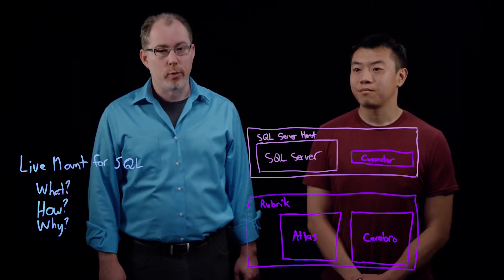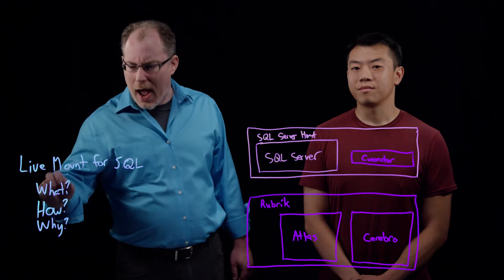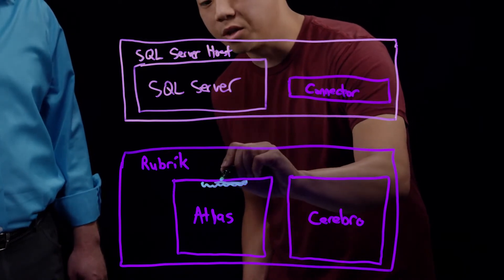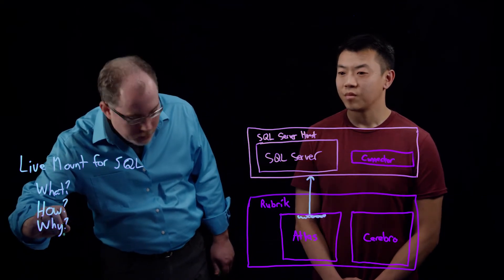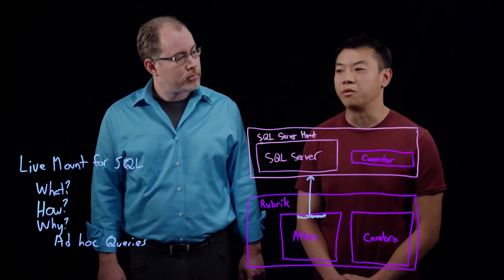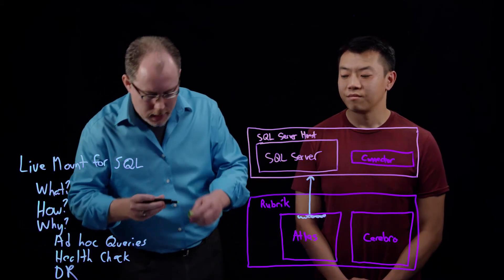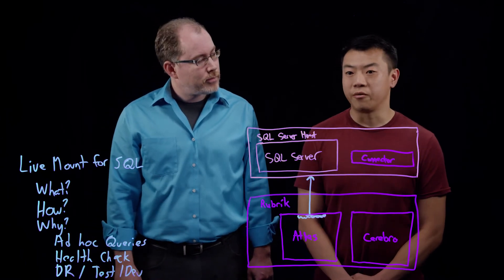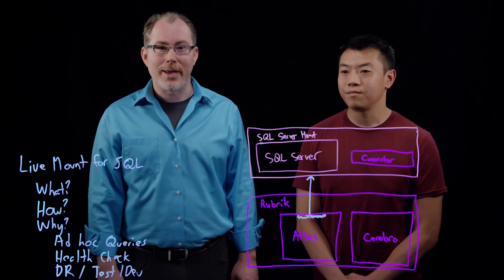Rubrik Live Mount for SQL Technical Overview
Andrew Miller, Technical Marketing Manager, and Kenny To, Founding Engineer, explain Rubrik’s groundbreaking innovation with Live Mount for Microsoft SQL Server and its use cases.